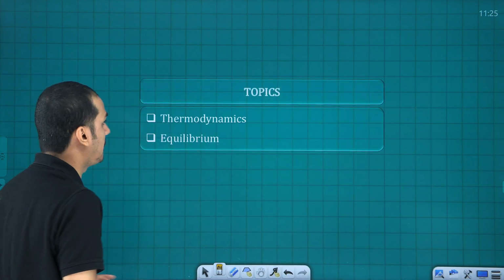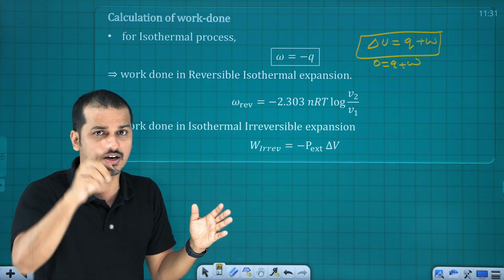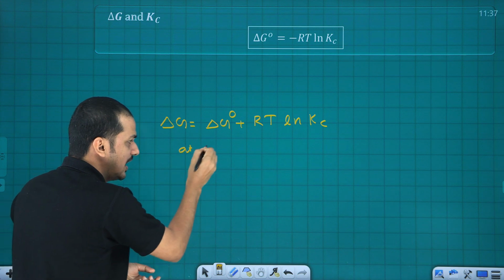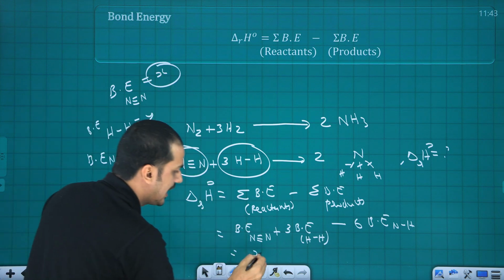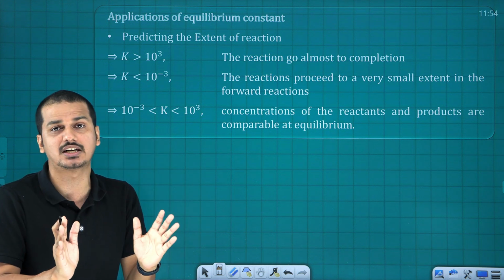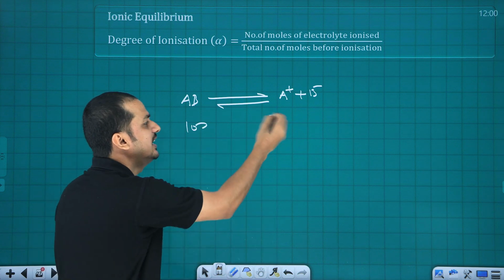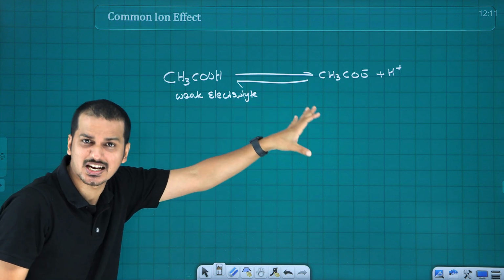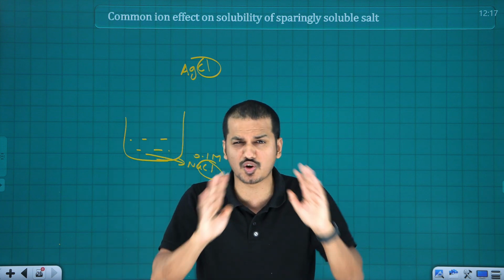Crack JEE 2025 | JEE Mantra Series 2024 | Chemistry Recap Video Lecture - 7 | JEE Main Preparation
Dive into the JEE Mantra Series 2024 with our Chemistry Recap Video Lecture - 7! This engaging session covers crucial topics such as Thermodynamics and Equilibrium. Our expert educators simplify complex ideas, empowering you to grasp these foundational concepts effortlessly. Equip yourself for exam success by watching this invaluable resource today—don’t wait; hit play now!

➡️ Exam: JEE Main 2025 [JEE Main Preparation]
➡️ Subject: Chemistry
➡️ Chapters: Thermodynamics, Equilibrium
➡️ Topics Name: Crack JEE 2025 | JEE Mantra Series 2024 | Chemistry Recap Video Lecture - 7 | JEE Main Preparation